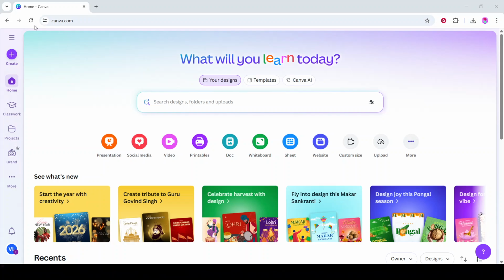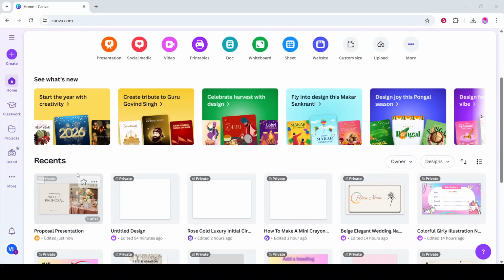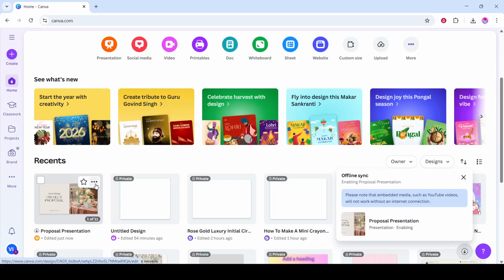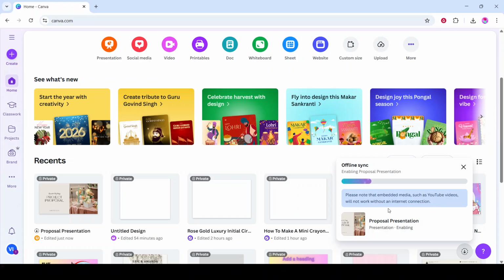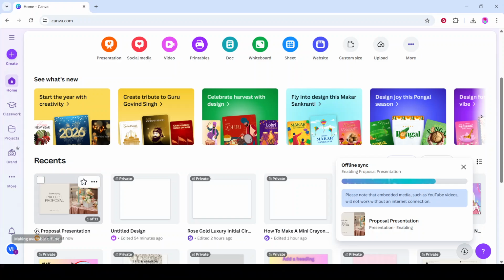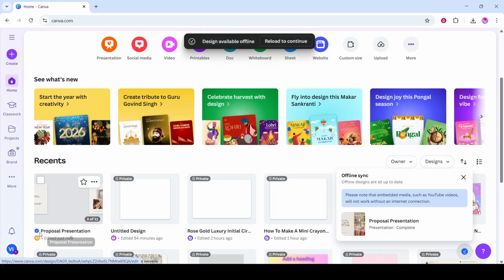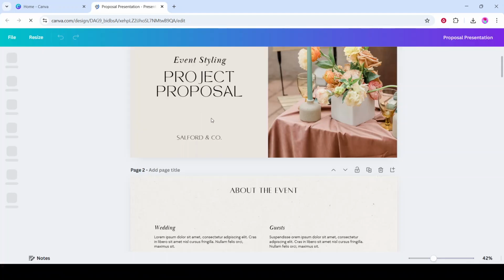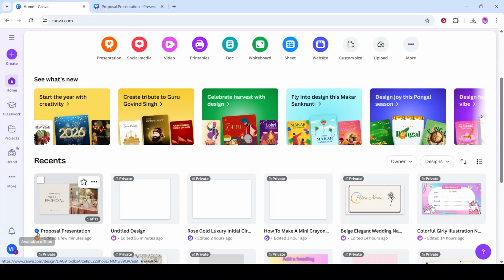How To Present Canva Slides Offline No Internet 2026 (Step By Step)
In This Video, I Will Show You How To Present Canva Slides Offline No Internet, Step-by-step Guide.

In This Video, We'll Show You 👇
Present Canva Without Internet
Download Canva Presentation
Canva Offline Presentation
How To Present Canva Offline
Canva Presentation Offline Mode
Canva Slides No Internet
Present Slides Offline
Canva Presentation Download
Offline Canva Slides
Canva Presentation Internet
Canva Presentation Tips
Canva Offline
Present Canva
Canva Download
Canva Tutorial Offline
Canva Presentation
How To Download Canva Presentation
Canva Slides
Canva Presentation Ideas
Canva Presentation Maker